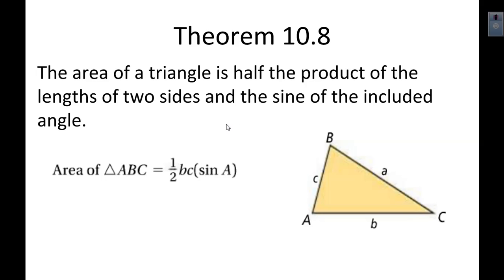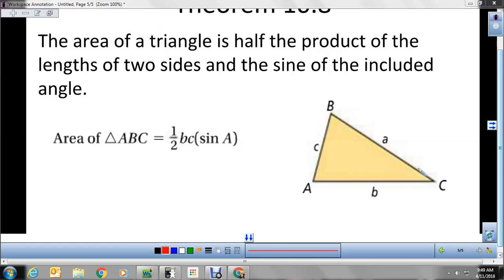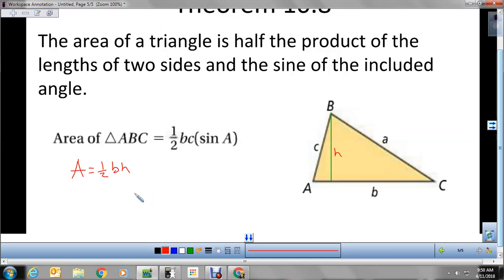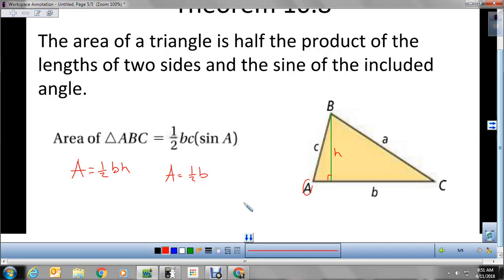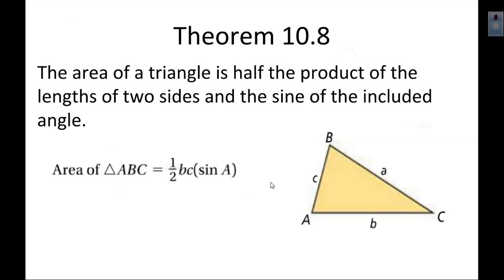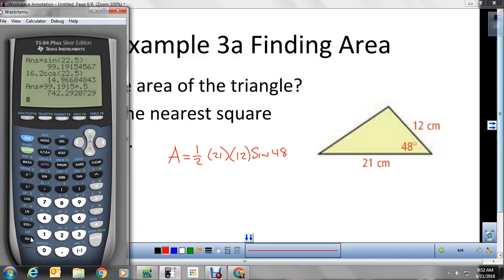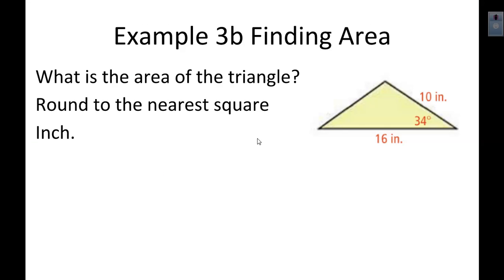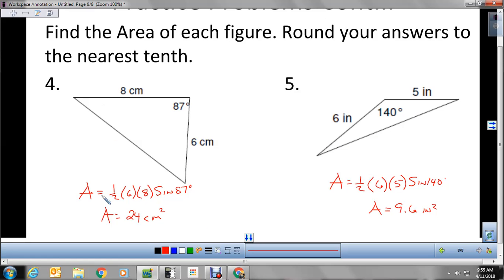Geometry 10 5 Trigonometry & Area Part 2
Example 3a & 3b and practice problems 4 & 5